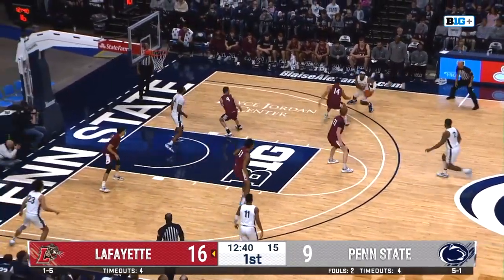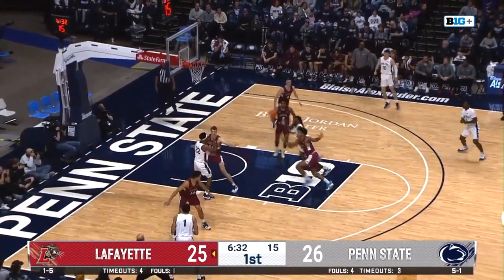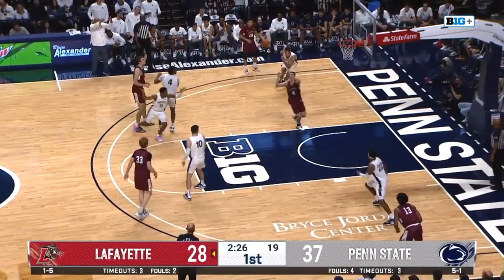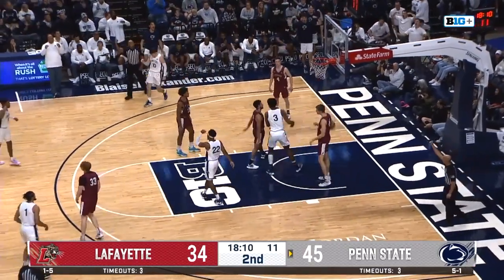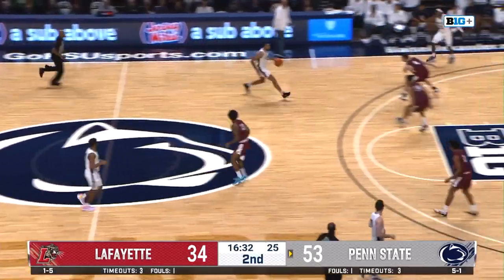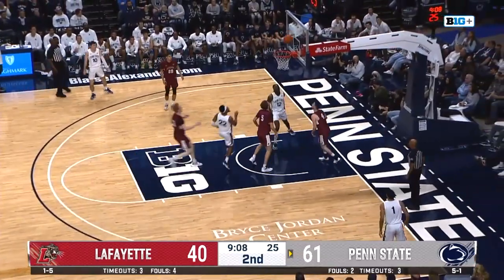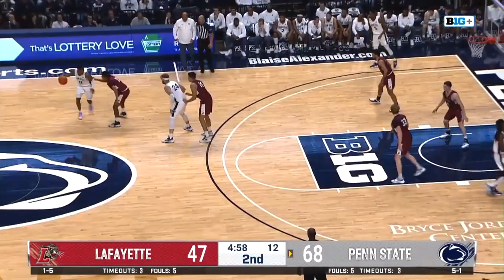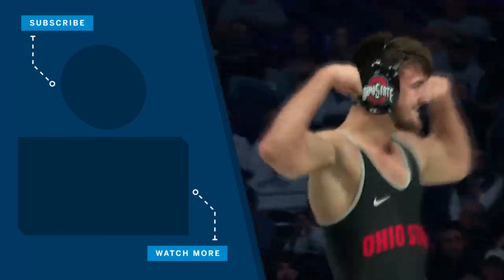Lafayette at Penn State | Highlights | Big Ten Men's Basketball | Nov. 25, 2022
00:00 - 1st Half
01:51 - 2nd Half